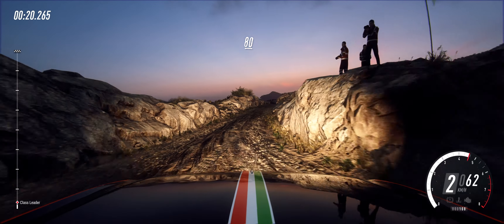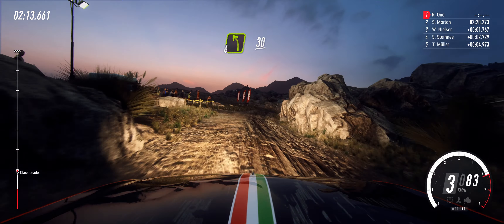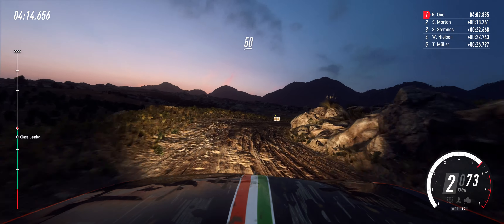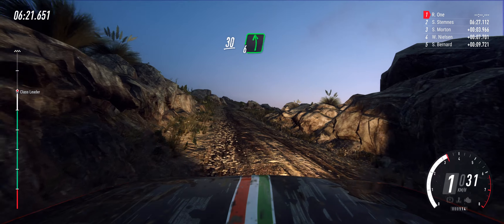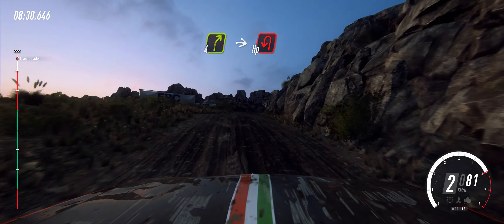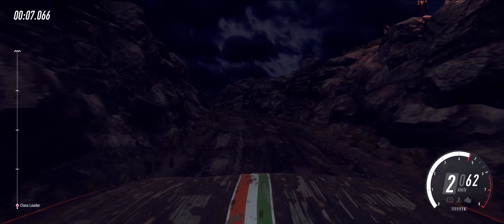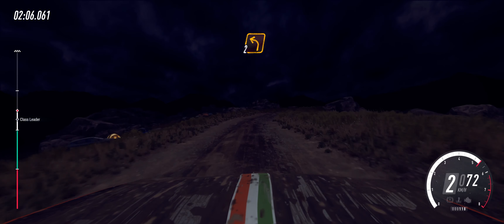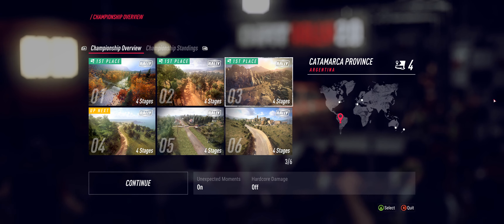Dirt Rally 2.0 - Argentina - Stage 3 and 4 - Bad Gameplay - 21:9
Recorded at 3440 x 1440, ultra settings
AMD Ryzen 3800x
Gigabyte RX 3700 XT